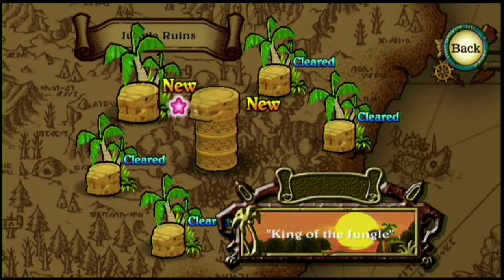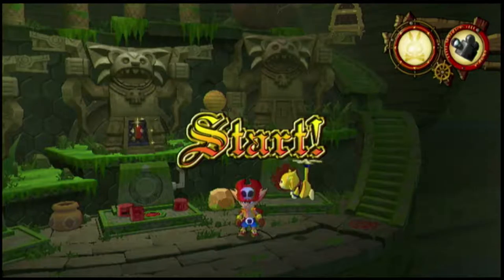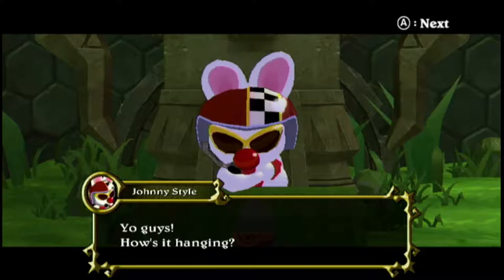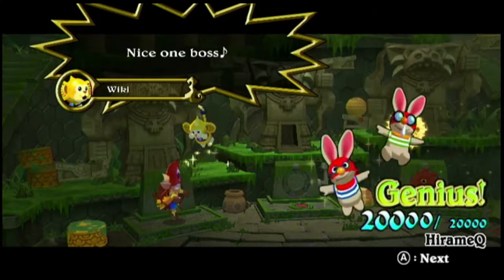Mills & April Play¦ Zack & Wiki QFBT ¦ Part 5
💗¡Hope you folks enjoy todays episode!💗